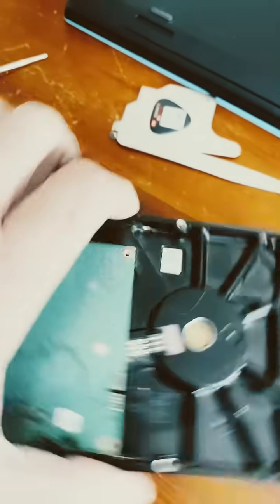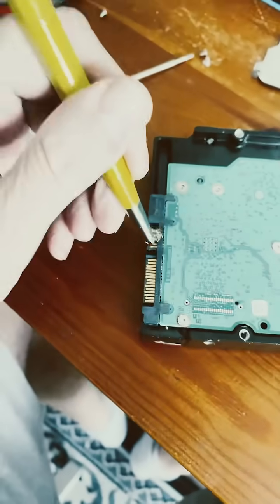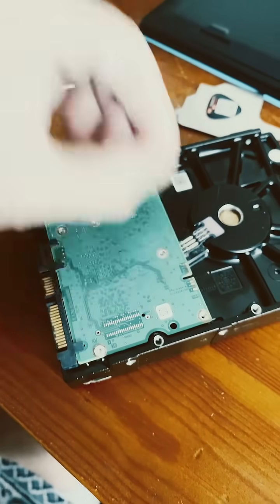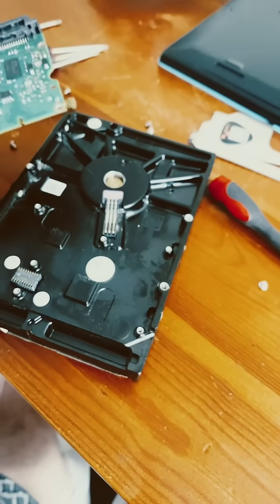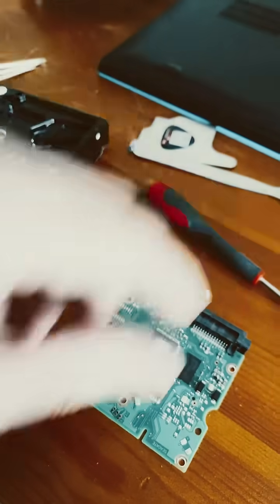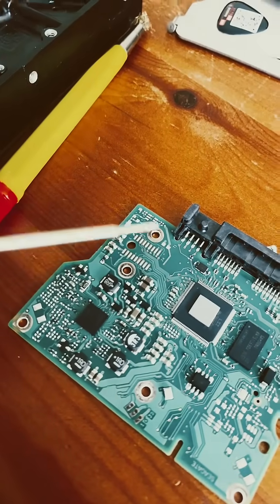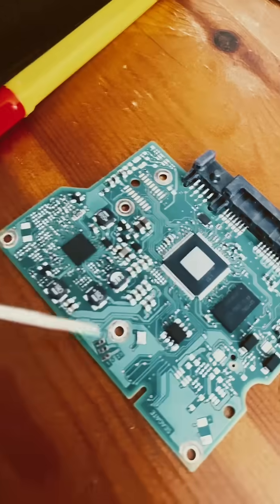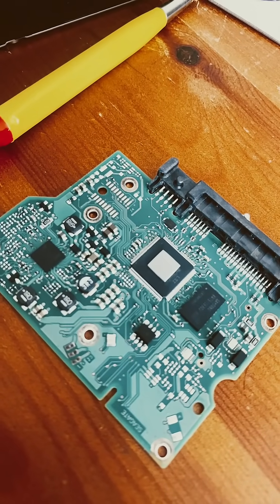HDD Not Spinning? TRY THIS FIRST! (EASY FIX)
Your internal or external HDD is dead—not spinning, not recognized in Windows? DO NOT open the case yet! Before you call for data recovery, check these three simple things: Power/SATA cable, Different USB port, Power Supply. You might save your data!